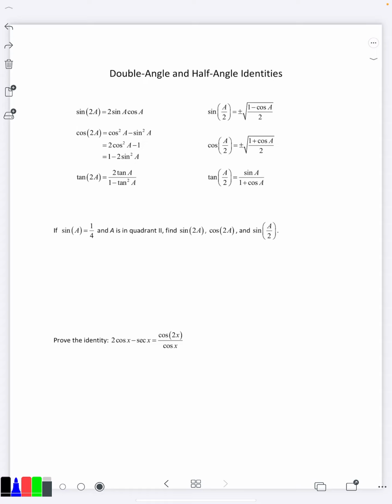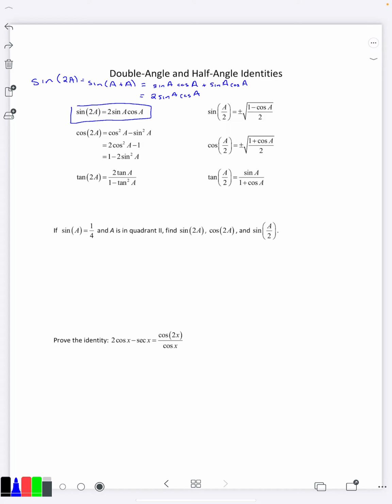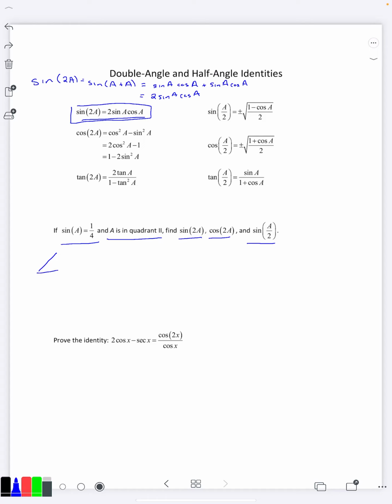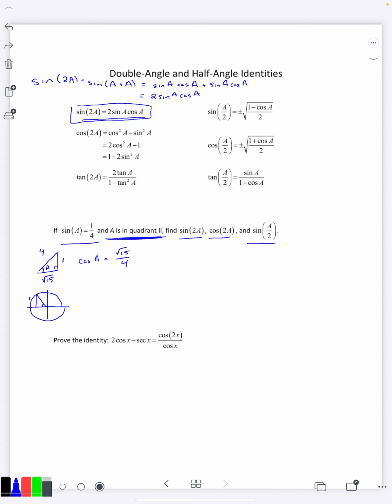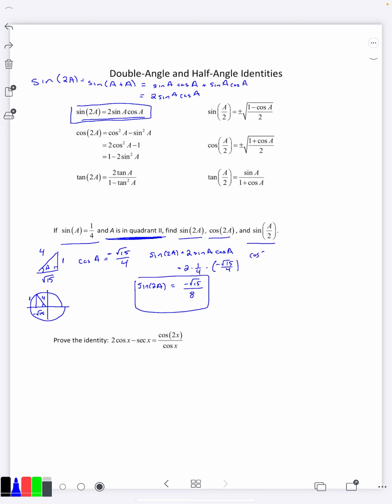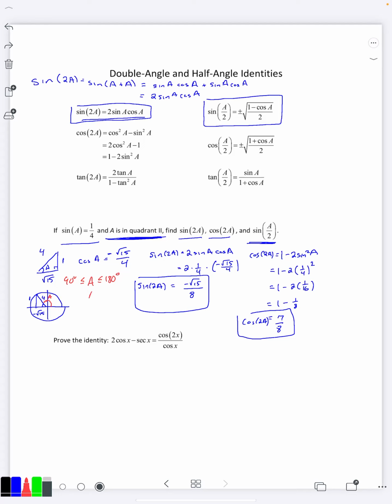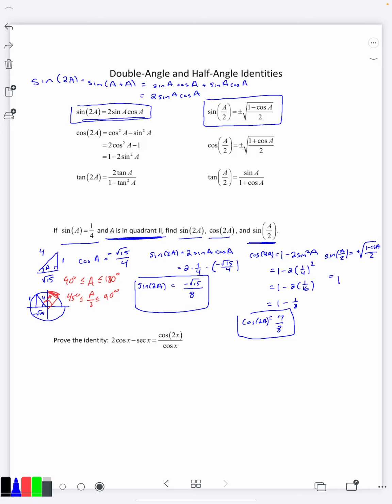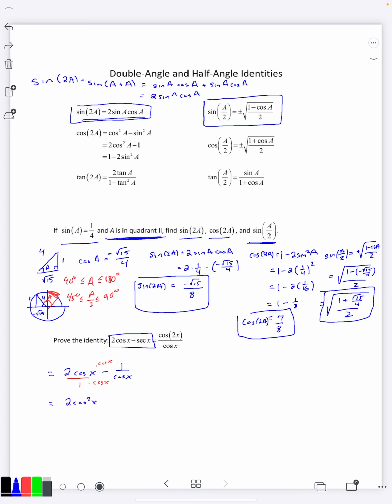Double and Half Angle Identities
This video covers the double angle and half-angle trigonometric identities.